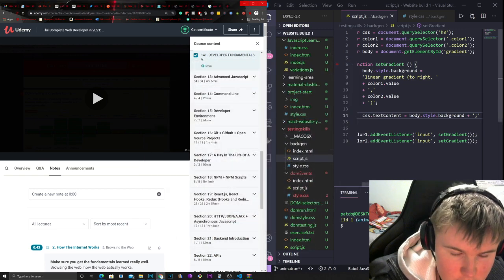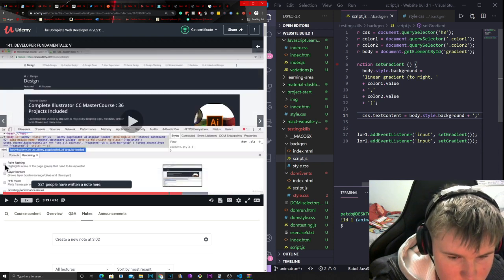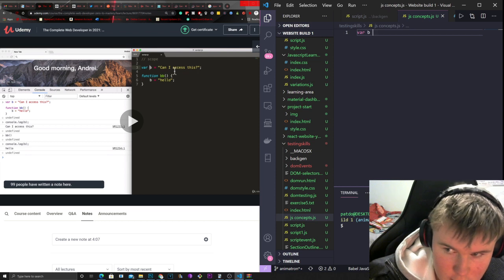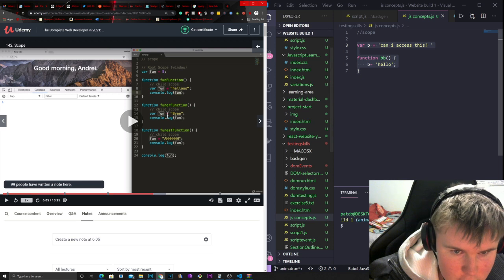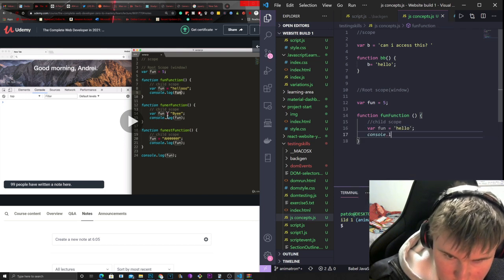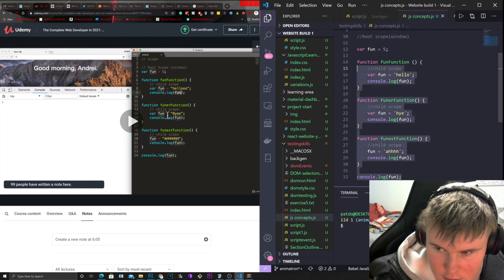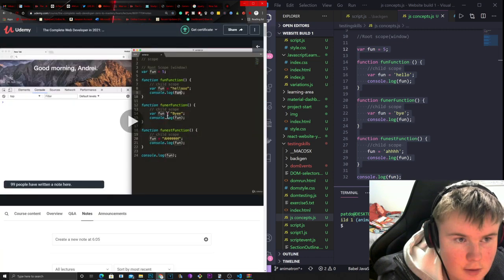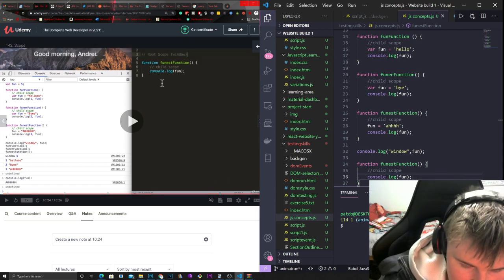LEARN WEB DEVELOPMENT in 6 minutes fundamentals course 2021 THE BASICS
Thanks to Andrei Neagoie